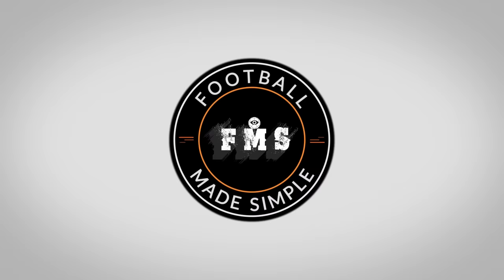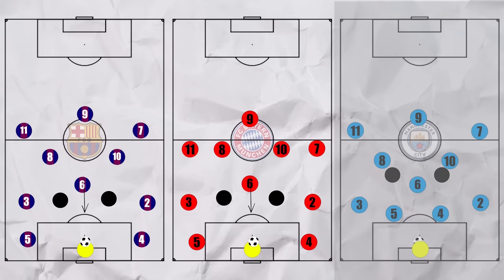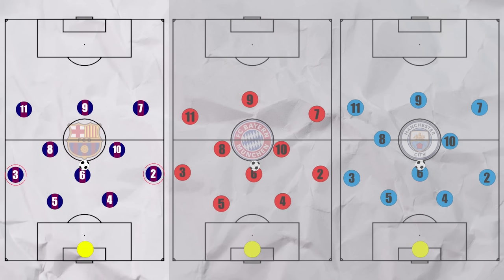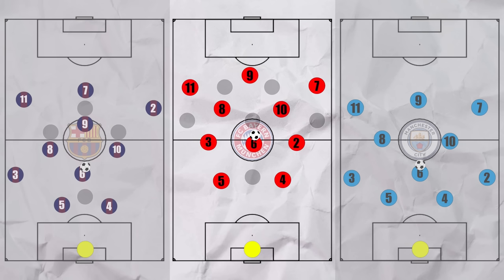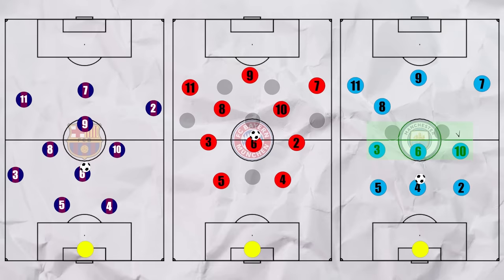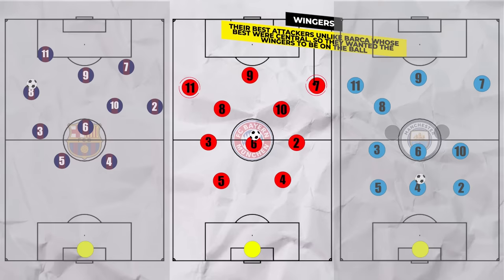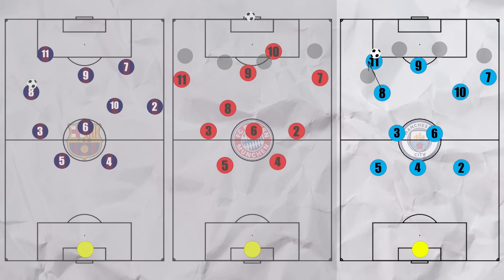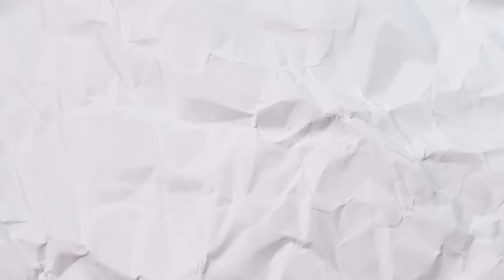The Tactical Evolution Of Pep Guardiola | Pep Barca vs Bayern vs City | How Guardiola has changed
Pep Guardiola's tactics have evolved over the course of his career, in this video, we assess how they've changed.